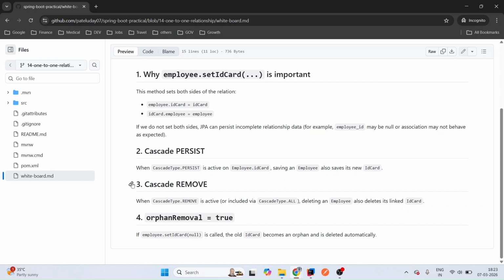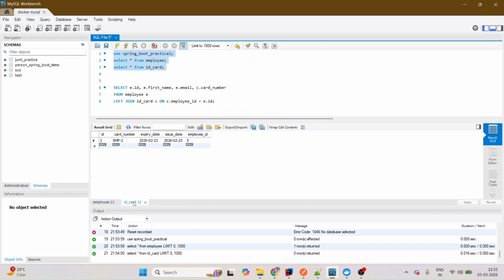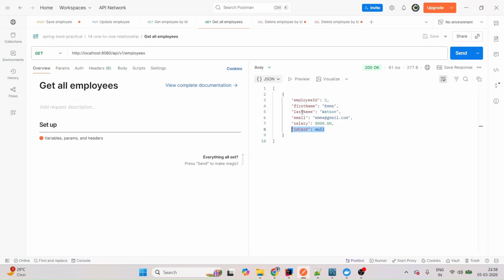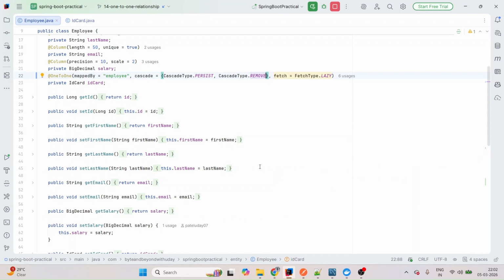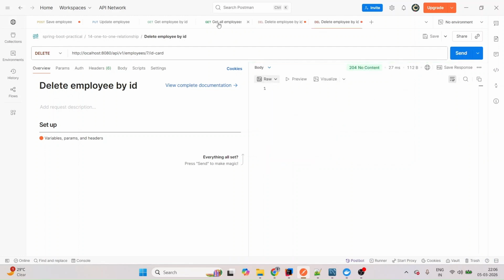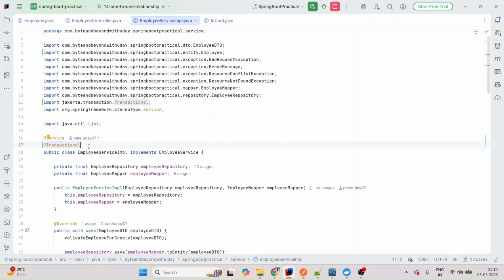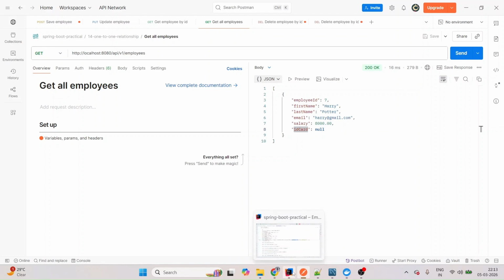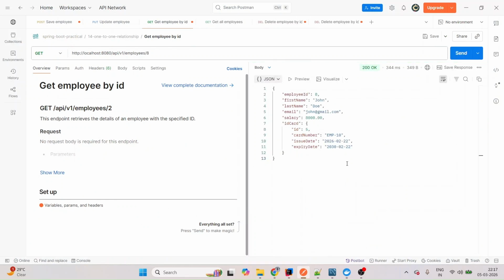Cascade REMOVE & orphanRemoval in Spring Boot | One-to-One JPA Explained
In this video, we continue the One-to-One relationship series in Spring Boot and explore what happens when relationships are deleted or broken.

Previously, we learned how to persist Employee and IdCard using Cascade PERSIST.

Now we will understand how deletion works and why orphanRemoval is important.

Topics covered in this video:

1️⃣ Cascade REMOVE
When we delete an Employee, the related IdCard is automatically deleted if CascadeType.REMOVE (or CascadeType.ALL) is enabled.

Example:

employeeRepository.delete(employee);

Result:
The associated IdCard row is also deleted.

2️⃣ orphanRemoval = true
If the relationship is broken:

employee.setIdCard(null);

After saving the employee, the IdCard becomes an orphan and is automatically deleted from the database.

Important difference:

Cascade REMOVE → triggered when parent is deleted
orphanRemoval → triggered when relationship is broken

3️⃣ @JsonIgnore
Bidirectional relationships can cause infinite JSON recursion:

Employee → IdCard → Employee → IdCard → ...

This breaks REST serialization.

Solution:
Use @JsonIgnore on one side of the relationship to prevent recursive serialization.

This video demonstrates these behaviors step-by-step using Spring Boot REST APIs.

Next videos will explore more advanced relationship behaviors and best practices.